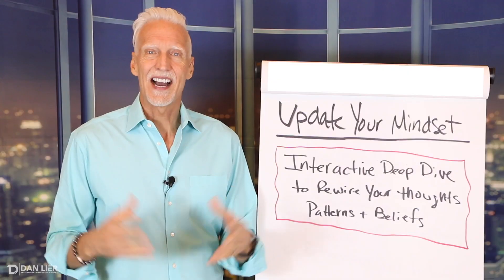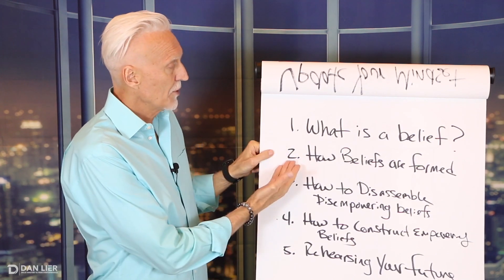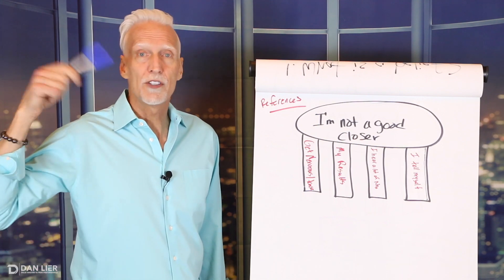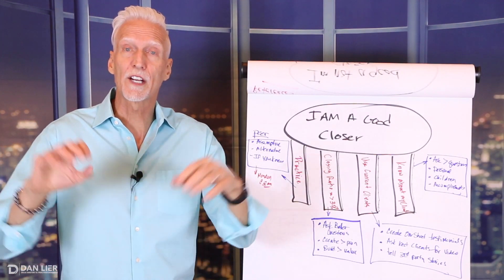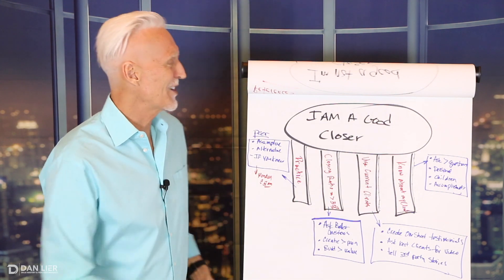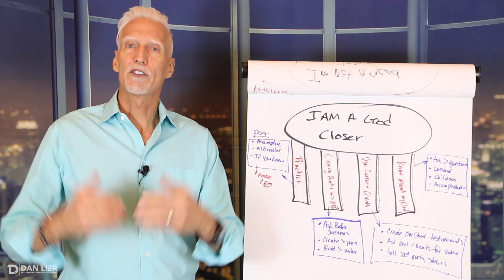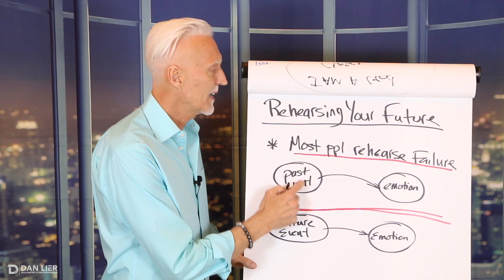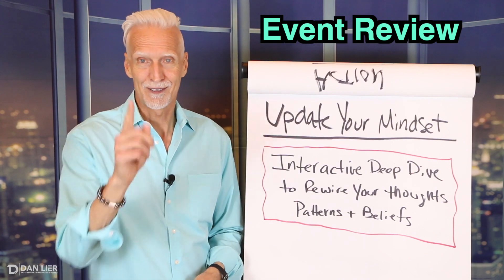Update Your Mindset and Improve Your Performance Promo - Dan Lier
Disruptive Keynote Series
Update Your Mindset and Improve Your Performance
Interactive Deep Dive to Rewire Your Thoughts, Patterns and Beliefs

Learn HOW your Beliefs are formed; Implement New Beliefs with Actions and Change Your Results.

- How Beliefs are Formed
- Belief Metaphor to Disassemble Disempowering Beliefs
- How to Build New Beliefs
- Rehearsing your Future

Dan will take your team on an interactive journey to create consistency and produce results with workbook included